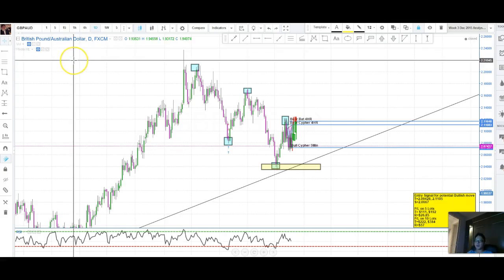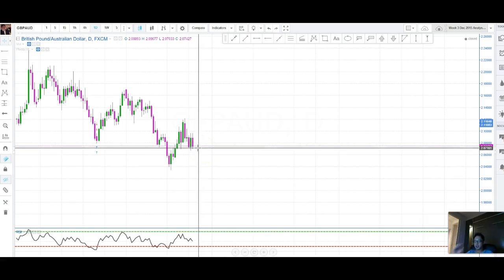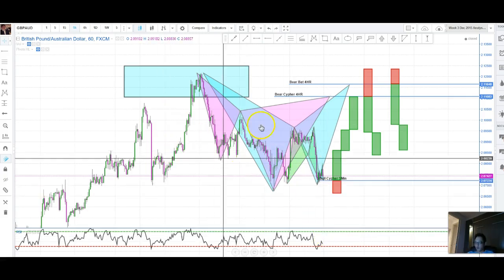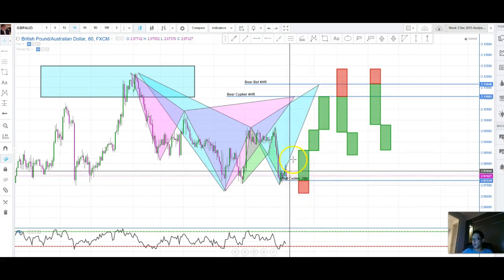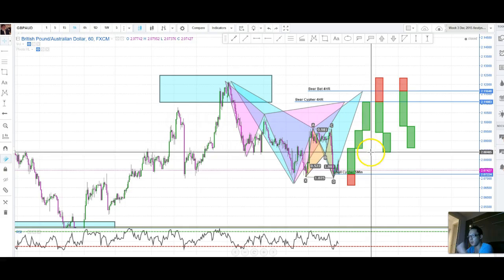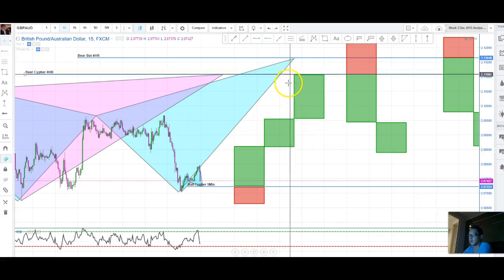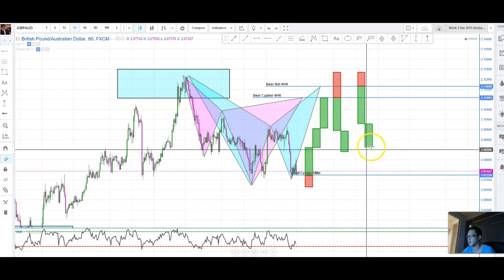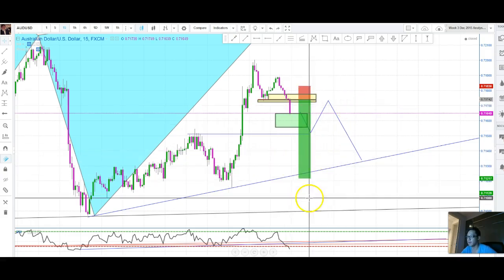Building A Case For Entry (Swing Trading GBPAUD) 21/12/2015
Hi All,

A short video on a potential trading opportunities in both directions for GBPAUD.

Ant